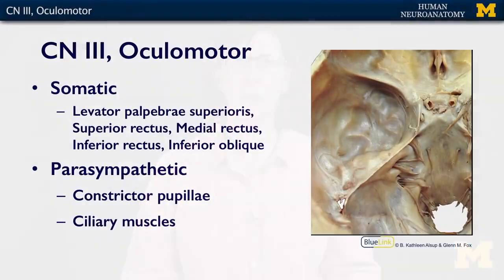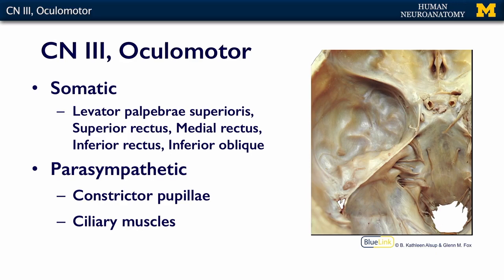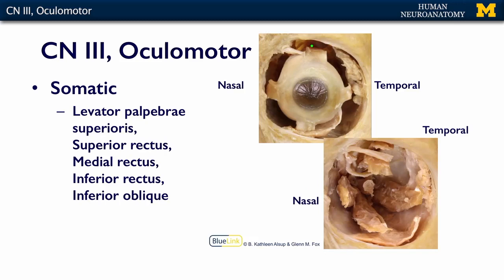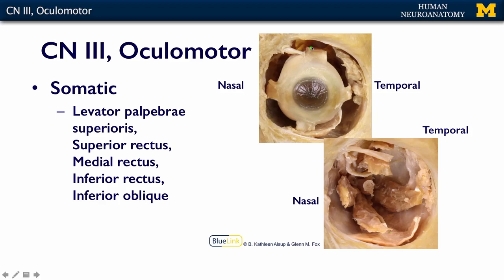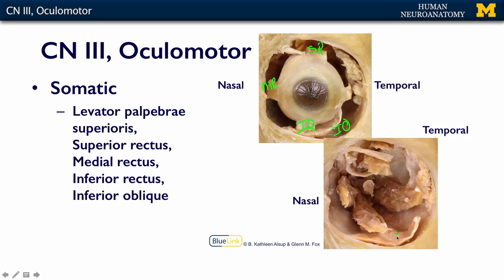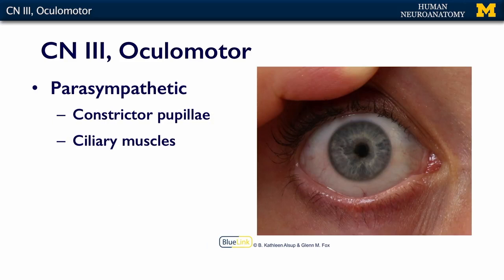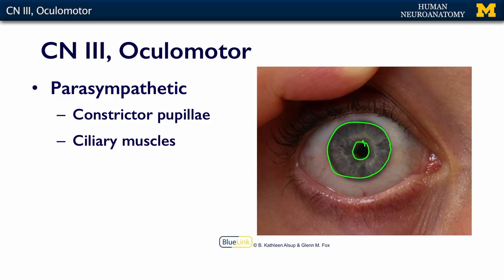Nervous System: Oculomotor Nerve (CN III)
A short lecture by Dr. Kelli Sullivan introducing students to cranial nerve III in the human body.